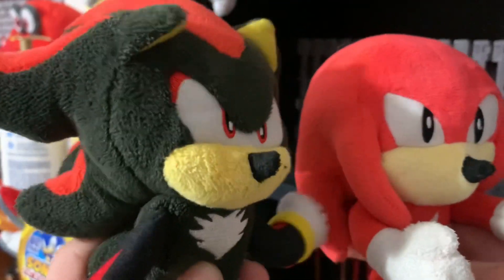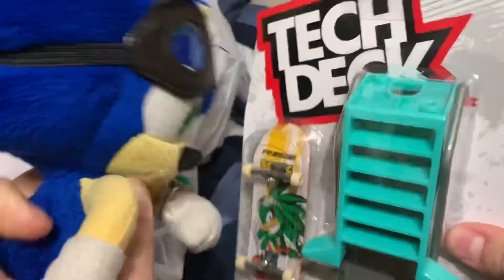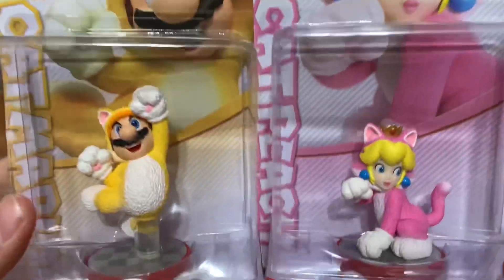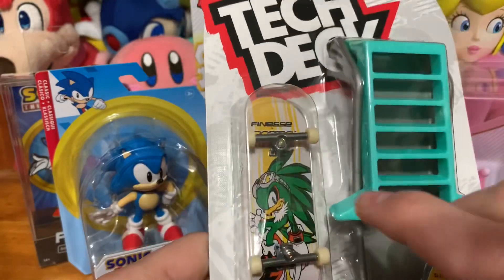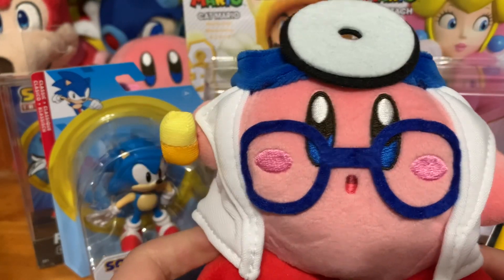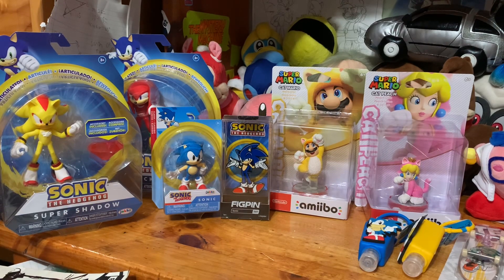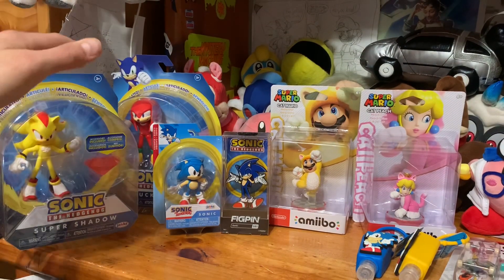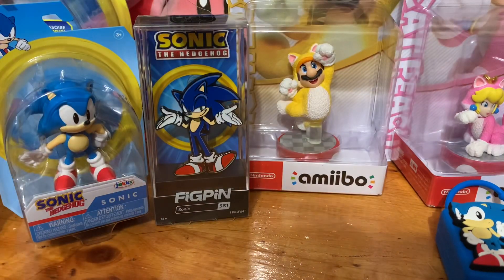PlushyDom Unboxes: JAKKS PACIFIC SUPER SHADOW & KNUCKLES! Cat Mario & Peach Amiibos and more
JAKKS SUPER SHADOW!

I also unbox the Jet Tech Deck, Sonic Figpin, and Jakks Mini Classic Sonic